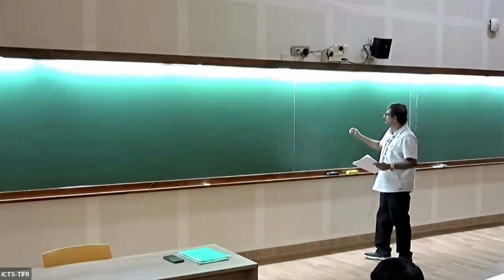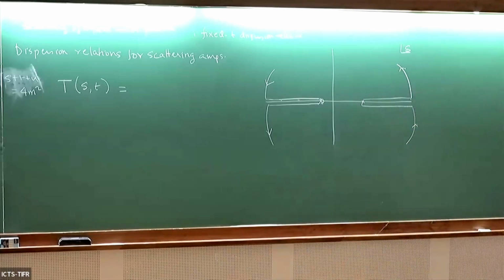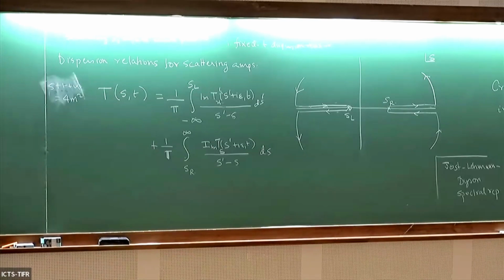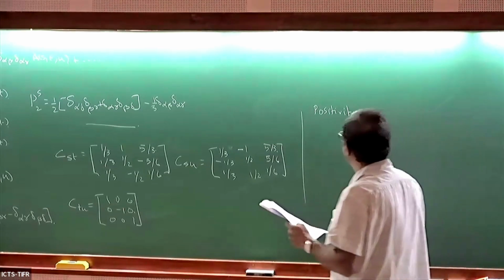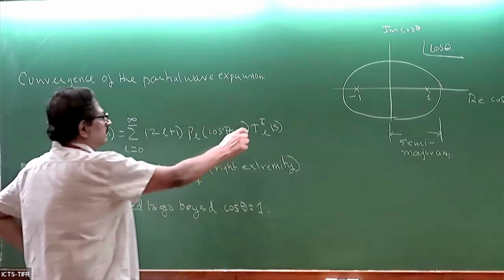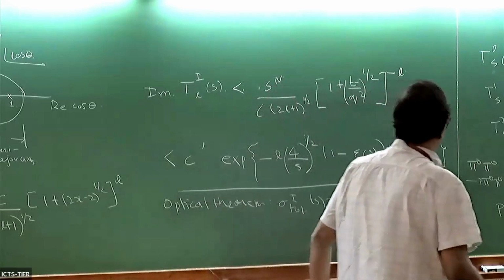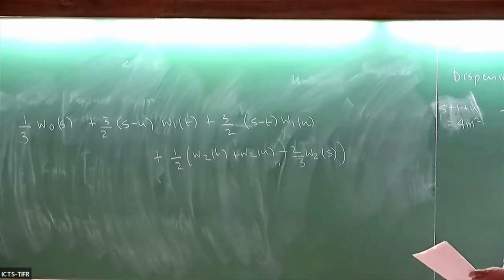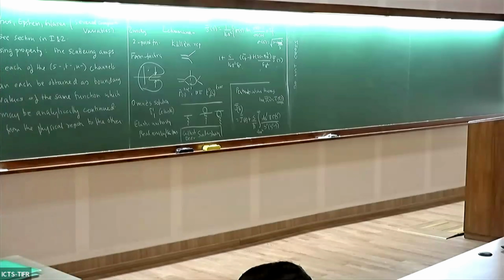QCD Dispersion Relations (Lecture - IV) by B Ananthanarayan